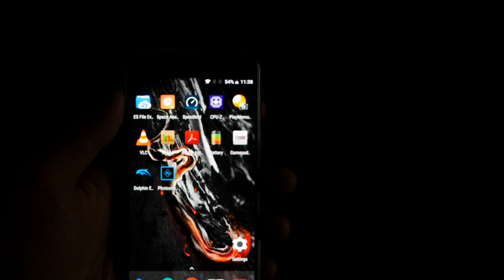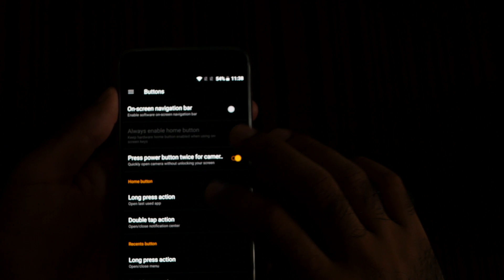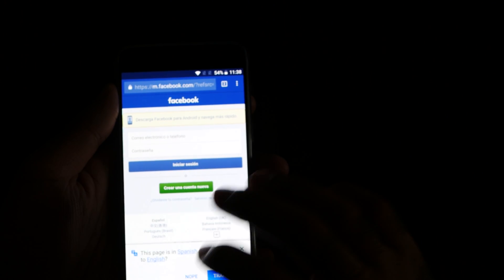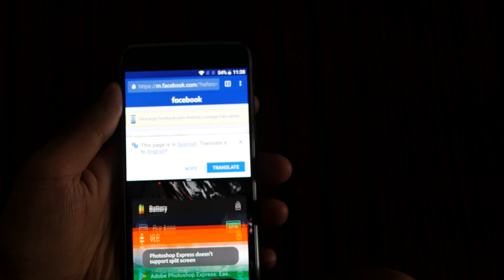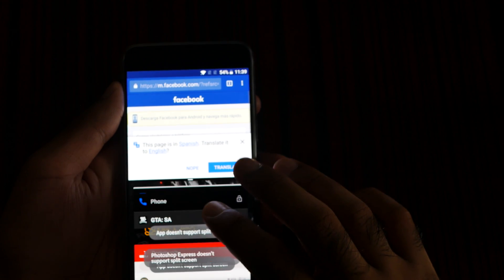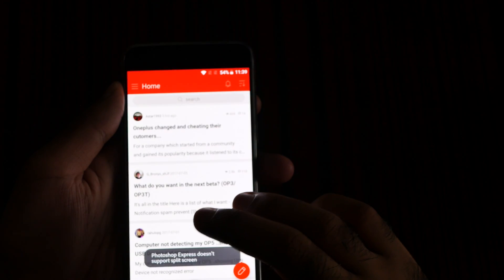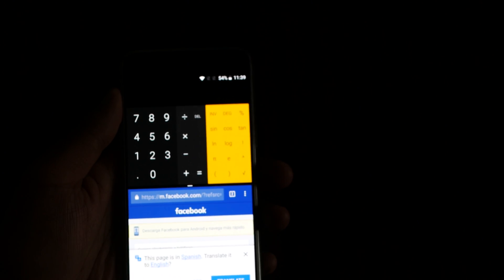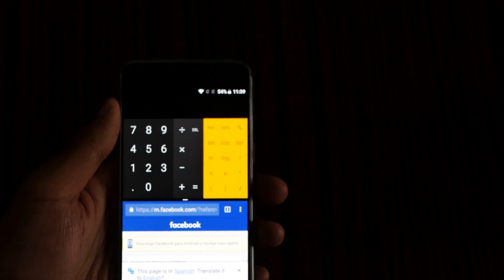💡OnePlus 5 Tips🔨: Multitasking Split Window! 📼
🔺USA OP5
OnePlus 5 Multitasking Split Window Settings for You by Jimmy a Geek and welcome to OnePlus 5 Tips & Tricks Video Series.
I don't use the Split Window on OnePlus 5 but you like to use it for Multitaslking purpose than it get the job done.